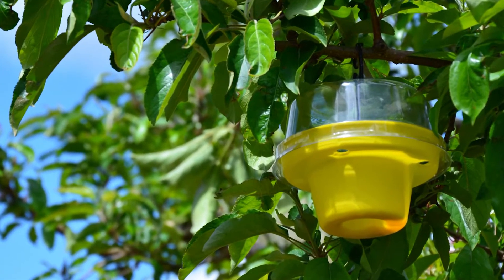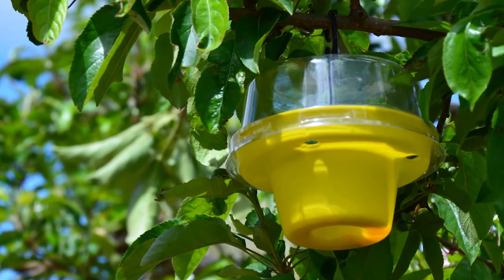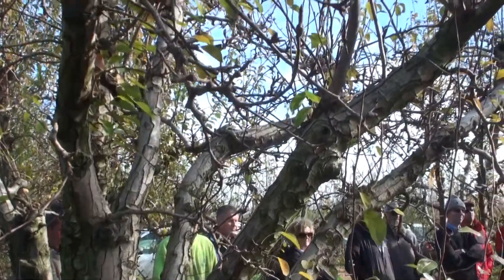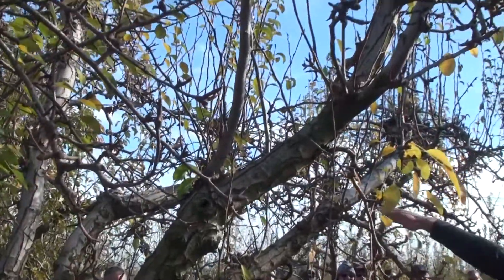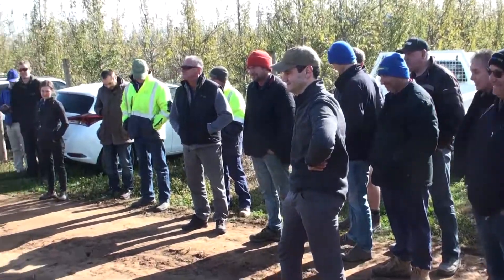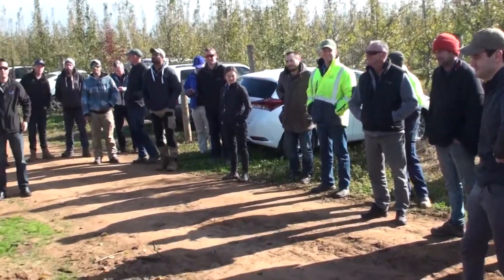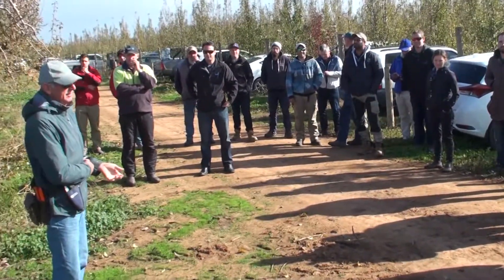Implement an IPM strategy in your orchard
Curious about how to take some positive steps towards implementing IPM in your orchard? Dr Paul Horne, IPM Technologies, shares his insights and a success story in an apple orchard where miticide use was eliminated allowing for export market access.

This video is a strategic levy investment under the Hort Innovation Apple and Pear Fund. It is funded by Hort Innovation using the apple and pear levy and funds from the Australian Government, and is produced by APAL and Currie Communications.